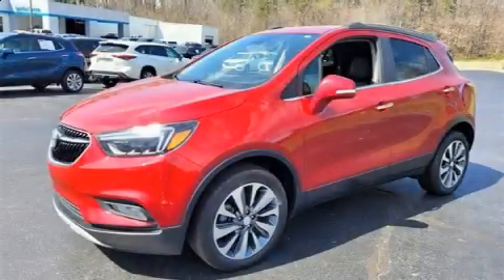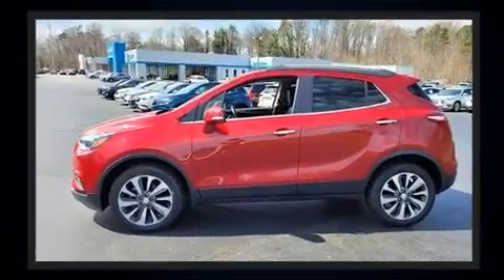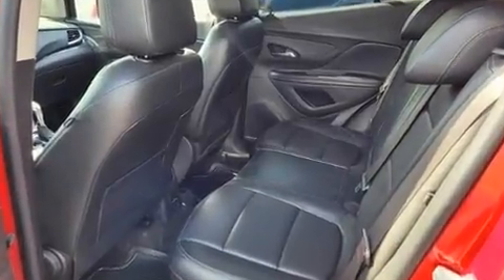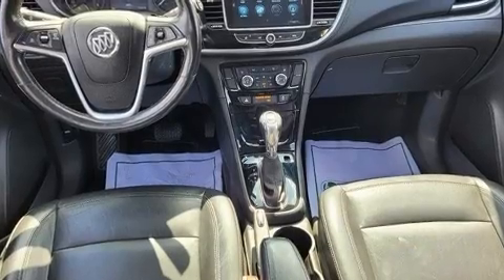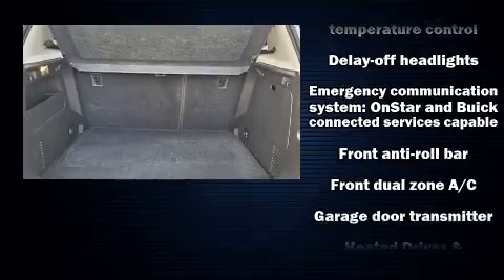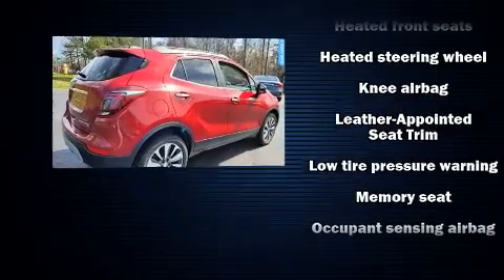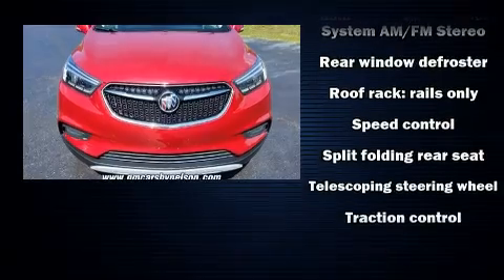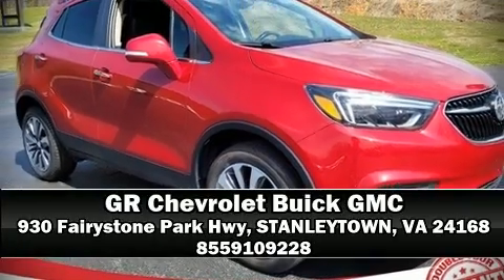2019 Buick Encore Essence in STANLEYTOWN, VA 24168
Here's a great deal on a 2019 Buick Encore. Smooth gearshifts are achieved thanks to the efficient 4 cylinder engine, and for added security, dynamic Stability Control supplements the drivetrain. A turbocharger is also included as an economical means of increasing performance. It includes power seats, delay-off headlights, 1-touch window functionality, a tachometer, a trip computer, tilt and telescoping steering wheel, cruise control, and remote keyless entry. Features such as automatic climate control and leather upholstery prove that economical transportation does not need to be sparsely equipped. Take assurance in side curtain airbags, providing head protection in the event of a severe collision. We have a skilled and knowledgeable sales staff with many years of experience satisfying our customers needs. We'd be happy to answer any questions that you may have. We are here to help you.